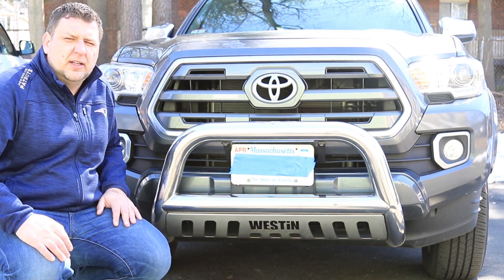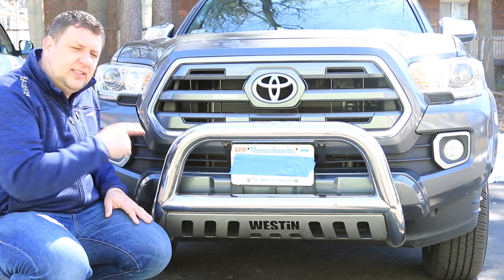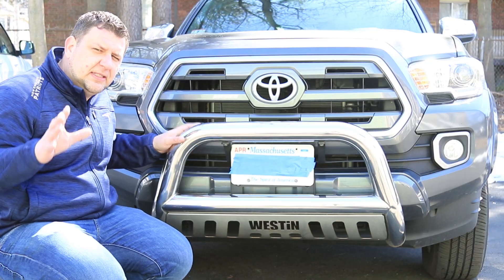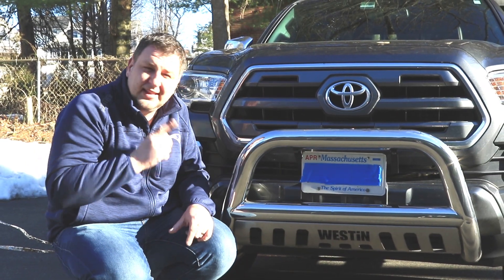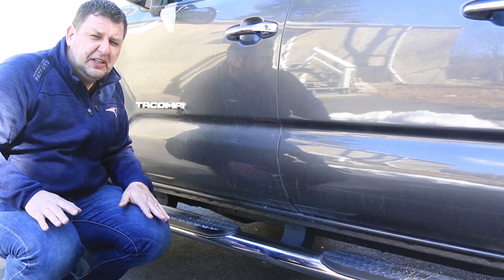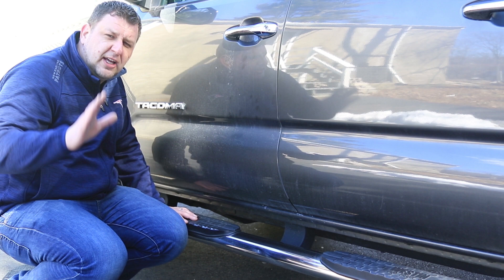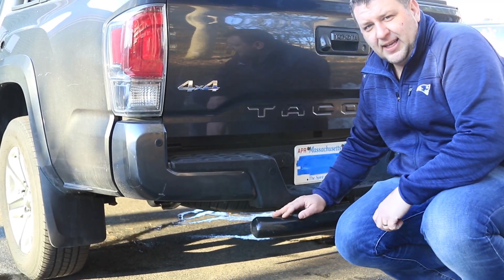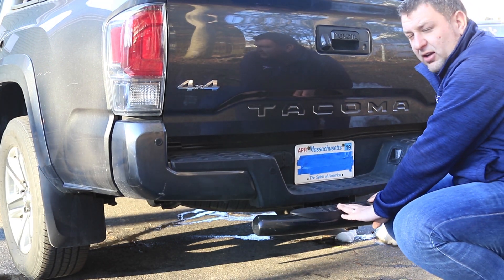Protect Your Truck with Bull Bar - Brush Guard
You do need a Bull Bar and Side Step to protect your Vehicle from other vehicles and  It also protects your Truck  from debris. Not to mention that it makes your Truck look Good and you defiantly want a good looking Truck. For Off Road you may want to step up and get a Heavy Duty Bull Bar or something similar.

Bull Bar that I used from Amazon, Westin 31-6000

Westin 21-22770 Pro Traxx 4" Oval Step Bar From Amazon

4" Oval Hitch Step, bumper from Amazon